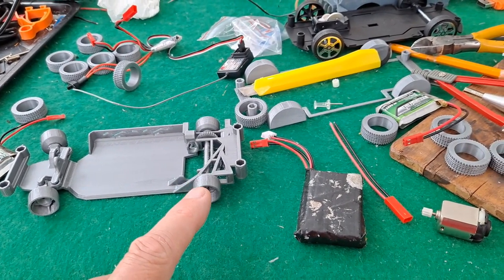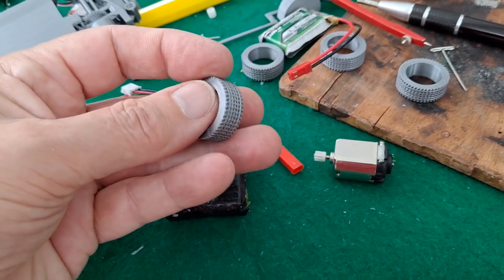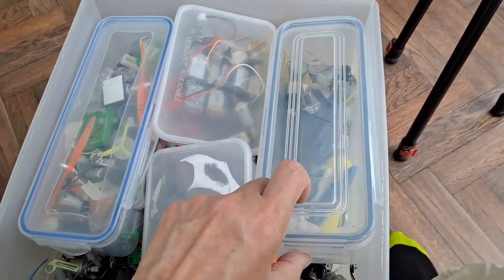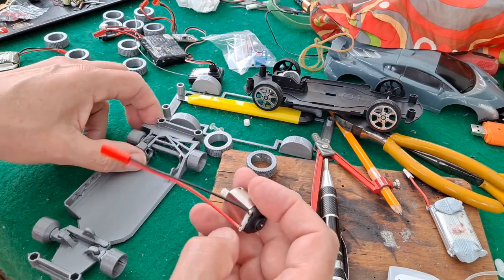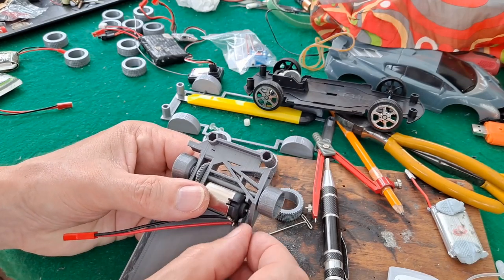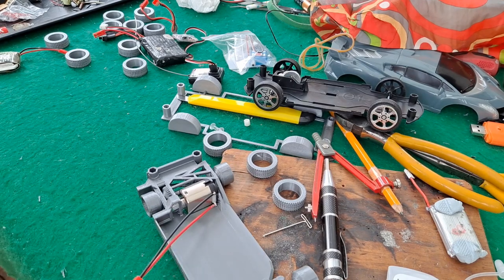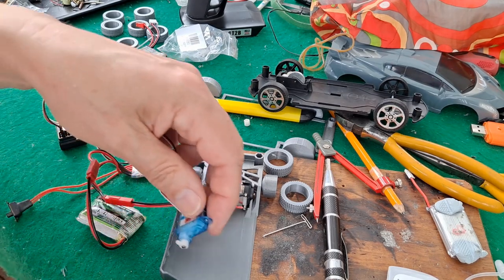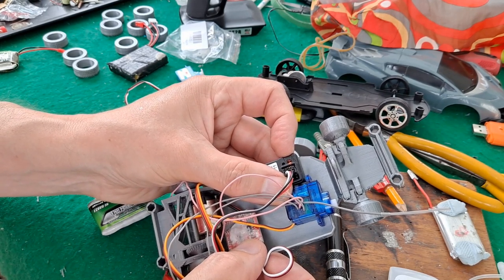Poundland toy car RC conversion project - Print in Place Part 2 - Motor & Servo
The Gamma - Printed in Place RC Car - version 1.8 by Under_Engineered on Thingiverse